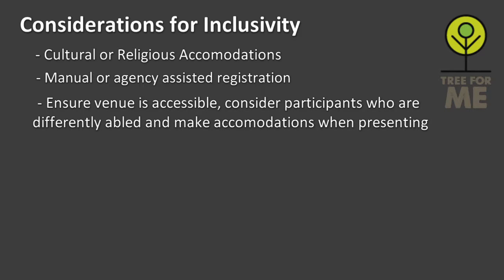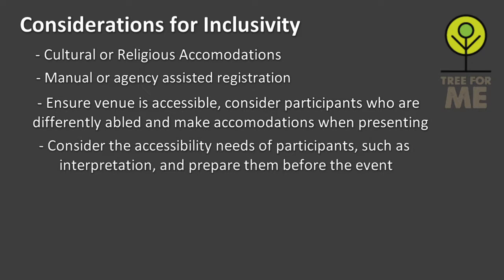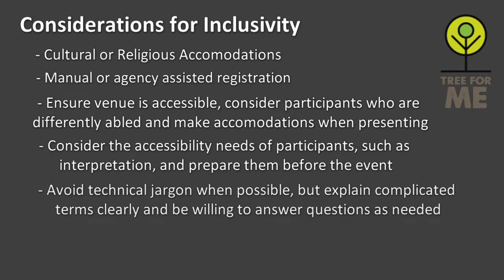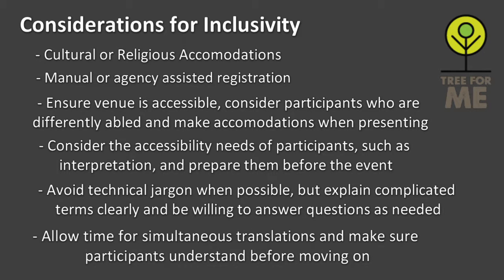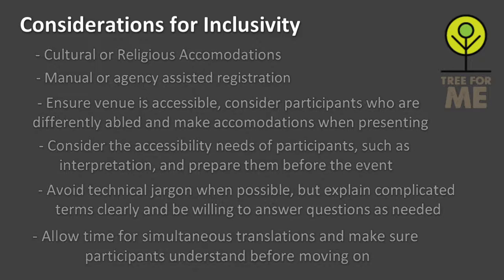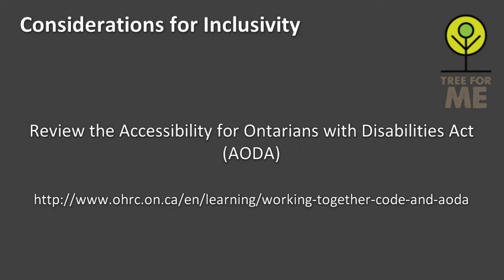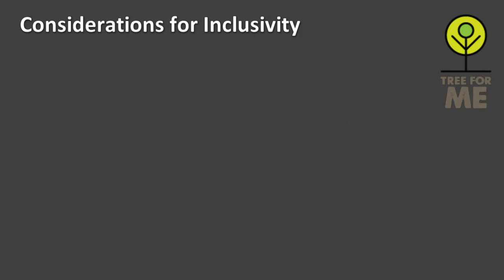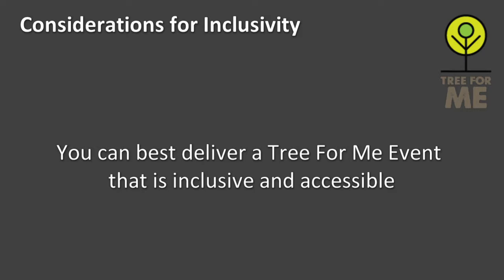Train the Trainer Part 1